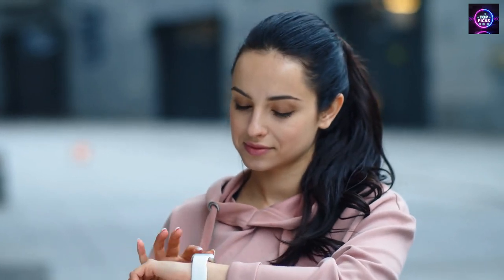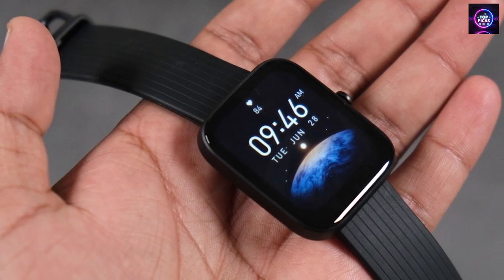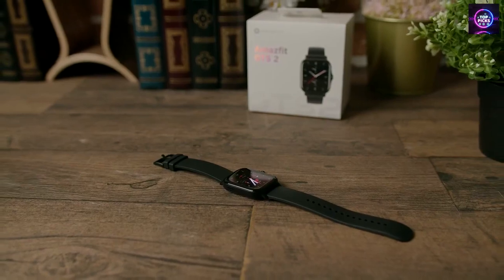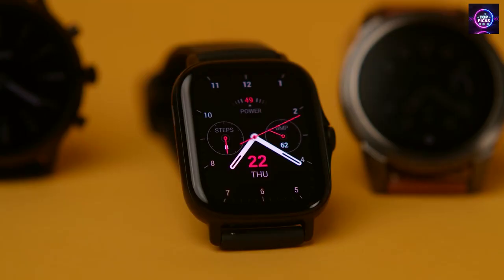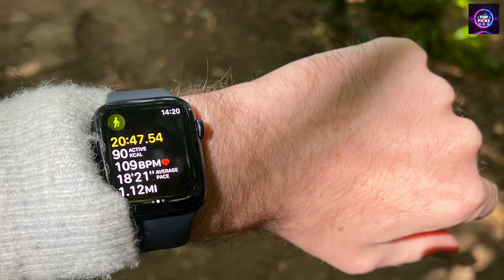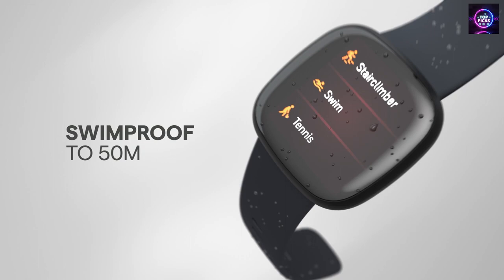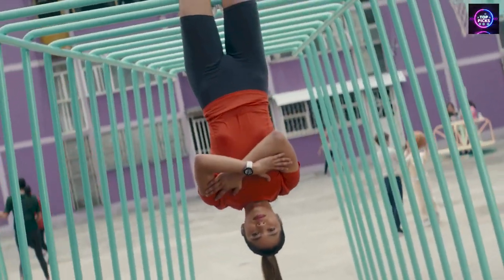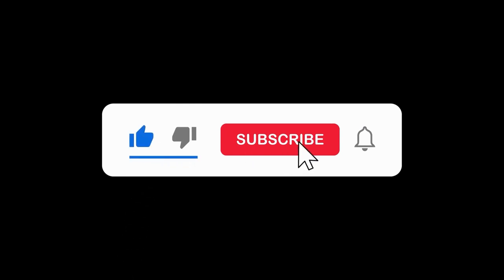Luxury Smartwatches | Top 5 Best Budget Smartwatches Of 2023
💠Price and more Details

▶▶▶▶▶▶▶ ( USA Link ) ◀◀◀◀◀◀

➜ 5. Amazfit Bip 3 Pro
➜ 4. Amazfit GTS 2 Mini
➜ 3. Apple Watch SE 2
➜ 2. Fitbit Versa 3
➜ 1. Samsung Galaxy Watch 4

A smartwatch is a wearable device that looks like a traditional wristwatch but has many advanced features beyond just telling time. It is essentially a small computer that you can wear on your wrist. Smartwatches connect to your smartphone or other devices via Bluetooth, allowing you to receive notifications, make calls, and send texts right from your wrist. They also come with a variety of other features, including fitness tracking, music playback, GPS navigation, and voice assistants.

One of the most popular uses for a smartwatch is fitness tracking. With built-in sensors, including heart rate monitors, accelerometers, and GPS, smartwatches can track your workouts and monitor your progress towards your fitness goals. They can also track your sleep patterns, helping you to identify areas where you can improve your sleep quality.

You can receive notifications for incoming calls, messages, emails, and social media updates, all without having to take out your phone. You can also use voice commands to control your smartwatch and perform tasks like setting reminders, playing music, or finding directions.

With a variety of features and styles to choose from, there is a smartwatch out there for everyone.